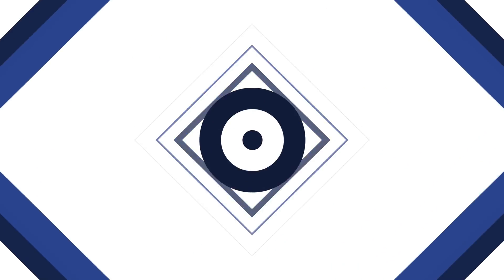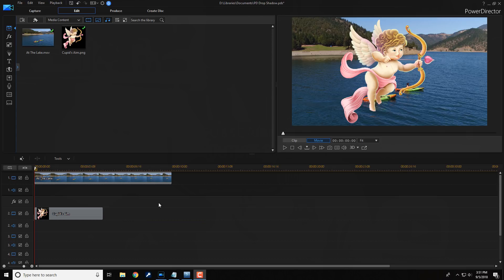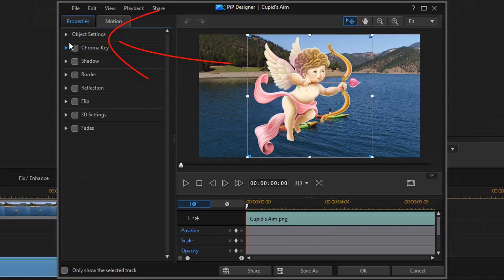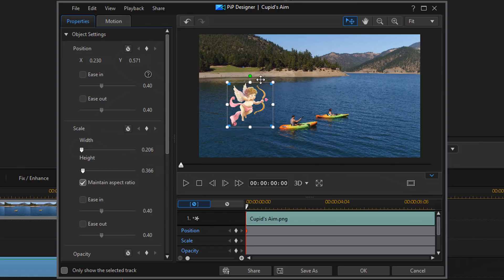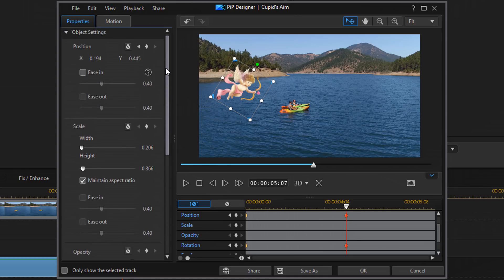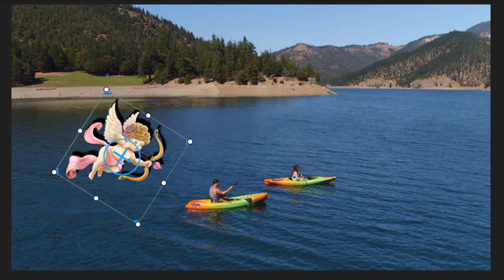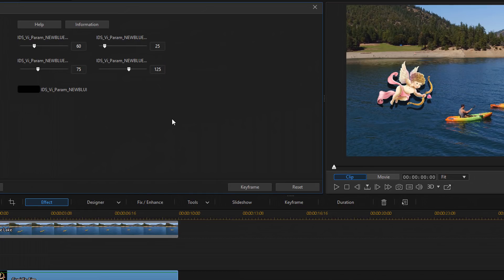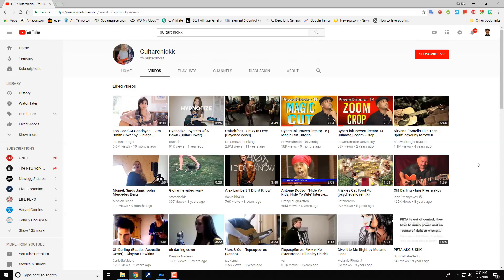How to Add a Drop Shadow to Videos | PowerDirector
Learn how to add a drop shadow to videos in PowerDirector 16. This video on PowerDirector how to add a drop shadow tutorial shows you how to add a drop shadow using NewBlueFX Video Essentials and PowerDirector by adding a .PNG image or green screen footage to your timeline and a background image or video.

Grow Your YouTube Channel
Support PowerDirector University
PowerDirector University On the Web
FAN MAIL & PRODUCTS
PowerDirector University
Title: Future Focus Version B
Composer: Joshua Mosley
Album: MusicBOX Collection 2
Publisher: Digital Juice Music, INC.